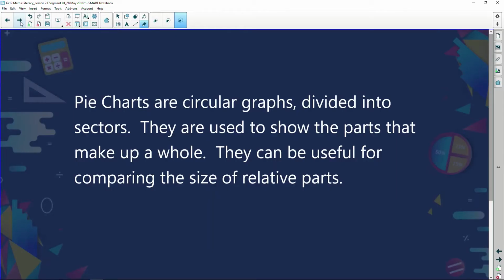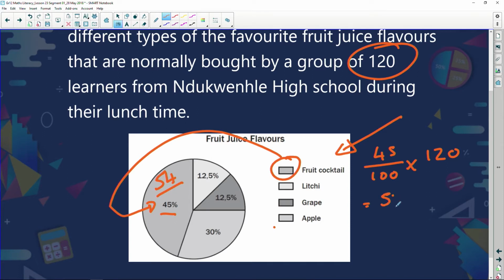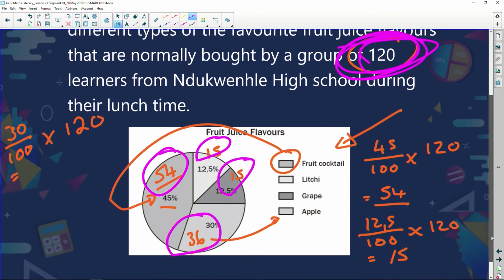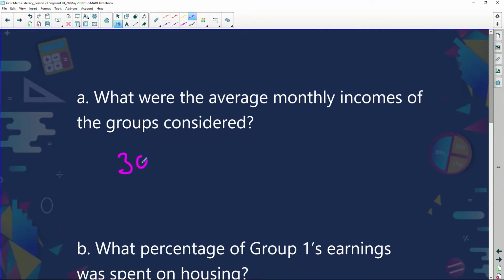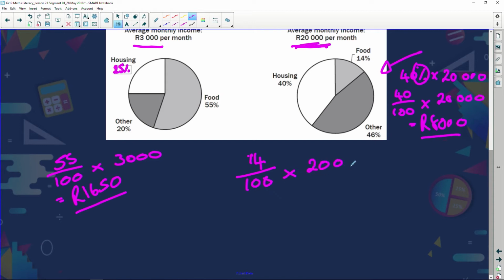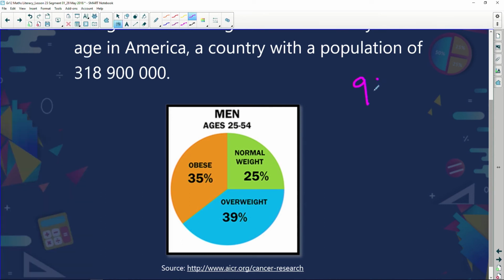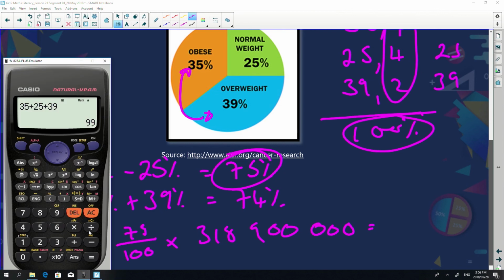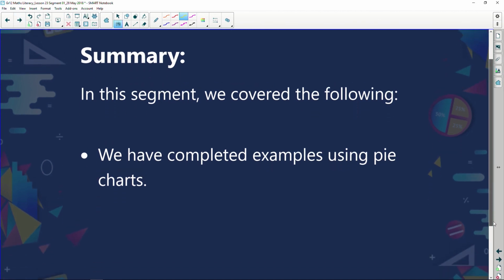Maths Literacy: Episode 67: Representing Data: Pie Charts